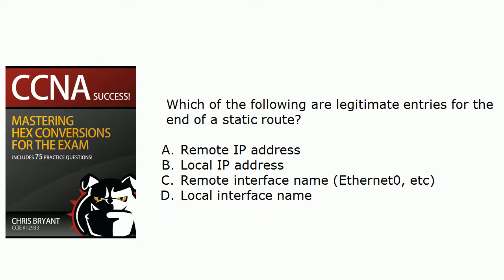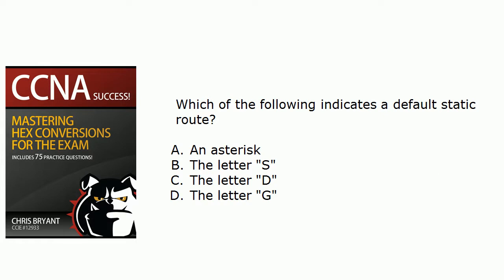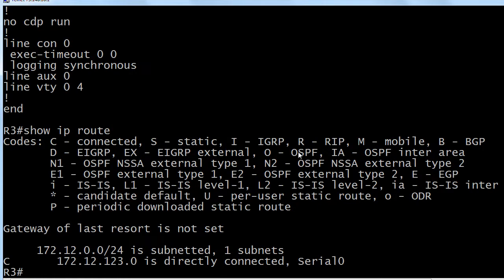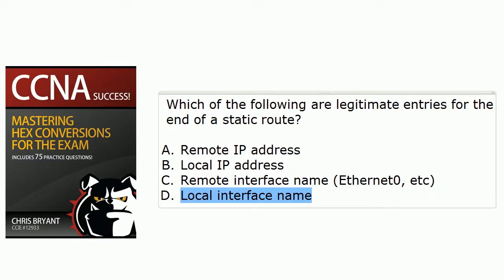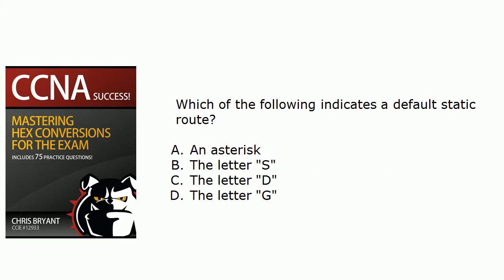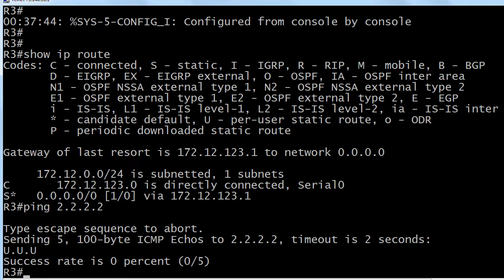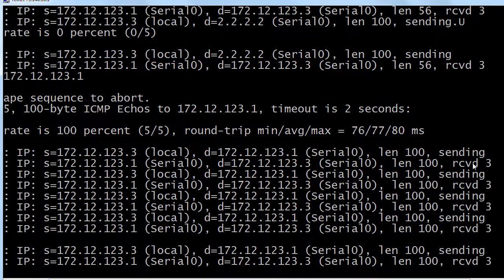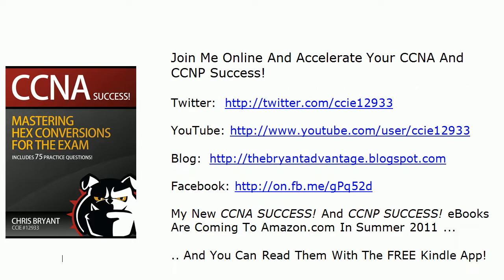CCNA And CCNP Video Practice Exam & Lab: Static Routing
for my three-part Floating Static Route video series!

In this CCNA and CCNP Video Practice Exam, I'll hit you with four practice exam questions, and then show you the answers on live Cisco routers - and I've got an important exam tip for you as well.  Enjoy!

Chris Bryant
CCIE #12933
"The Computer Certification Bulldog"